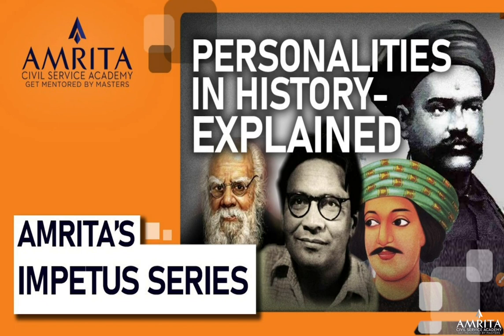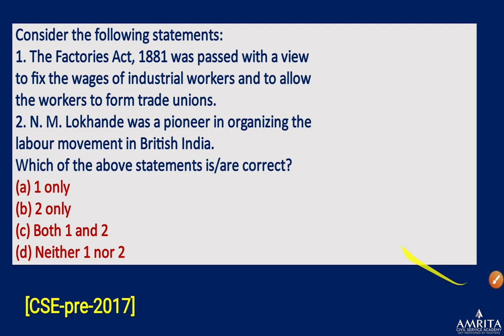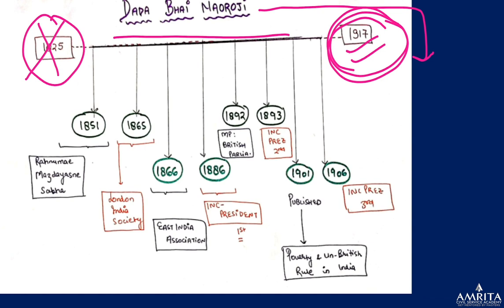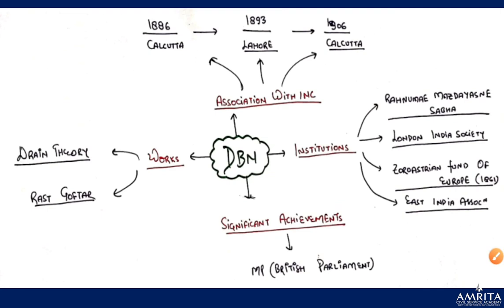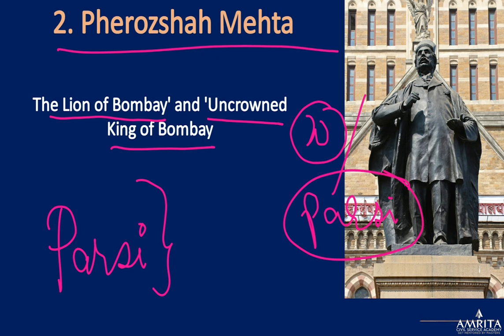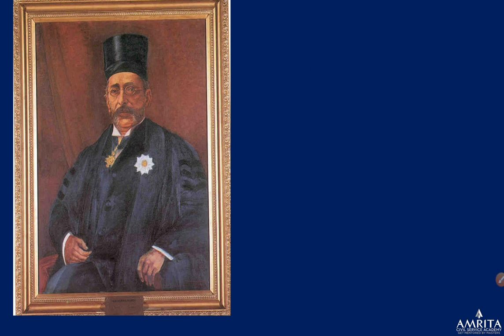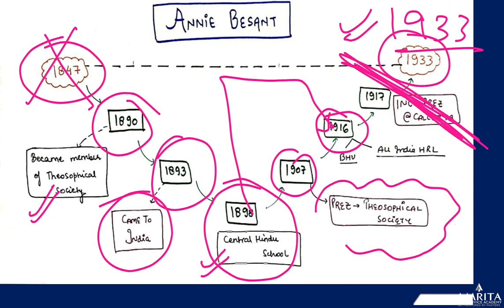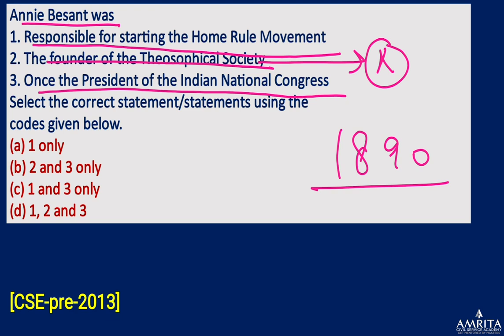IMPETUS Series_ Personalities In History_Session 1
Impetus series is an unorthodox approach to Civil Services Examination primarily towards clearing the Prelims examination, which is [in popular perception] increasingly becoming more "random".

With this series we as an institution are trying to decode "randomness" and make content based on recent patterns which will eventually help students to get that extra crucial marks, crossing the hurdle of cut-off.

Enjoy Learning!